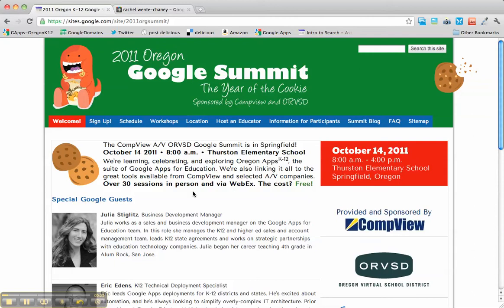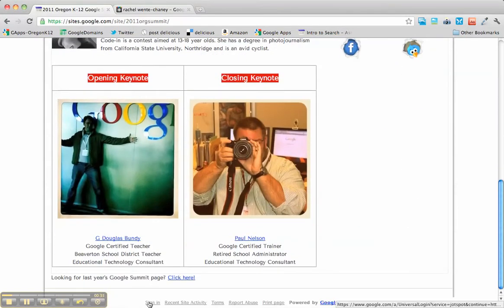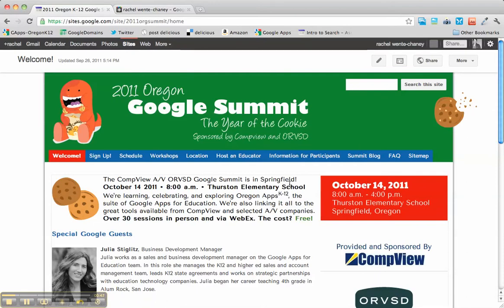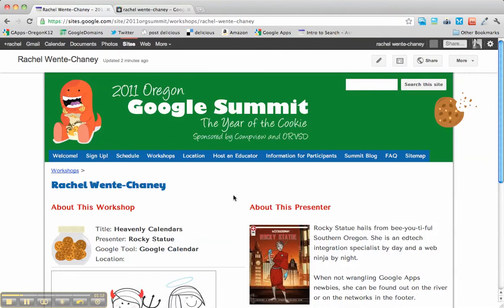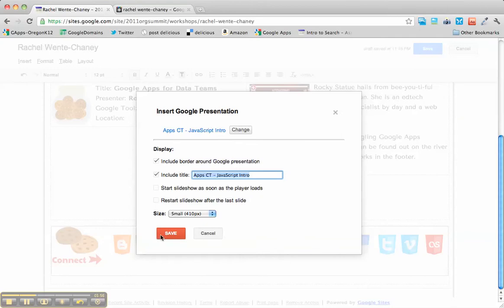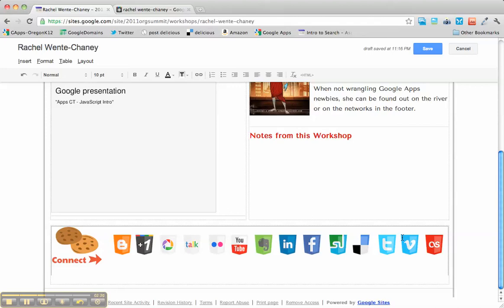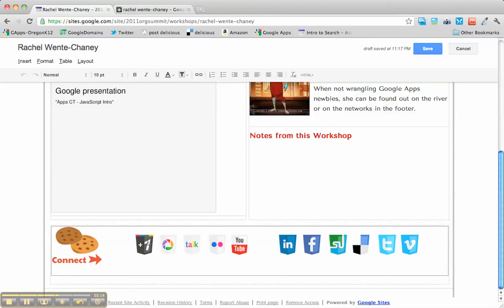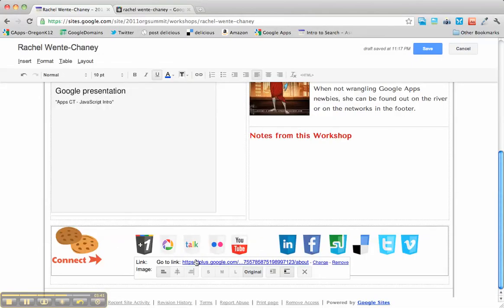Editing Your Google Summit Workshop Page - 2011